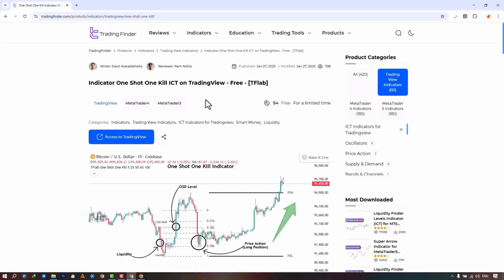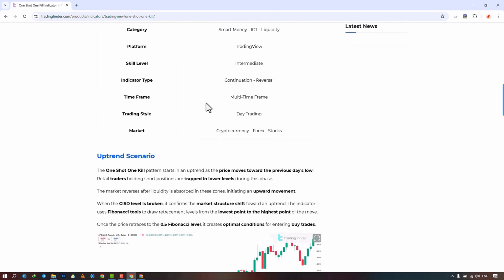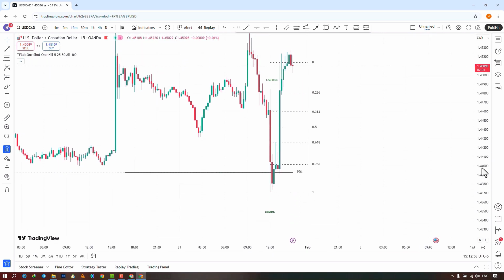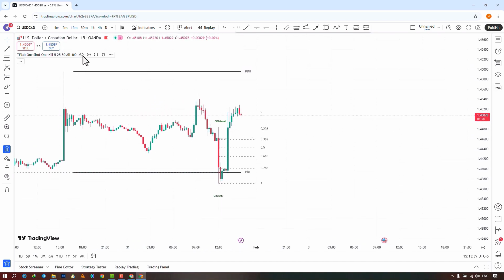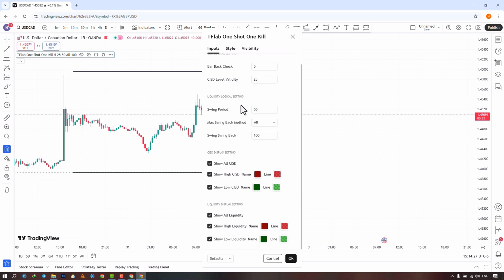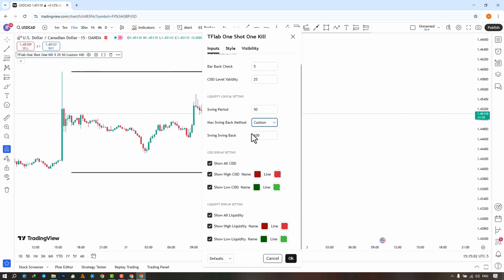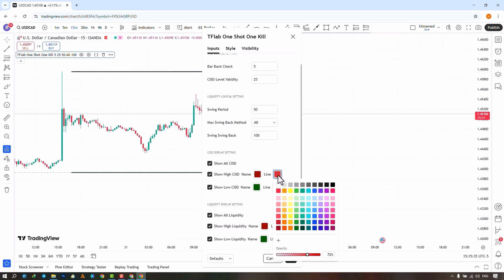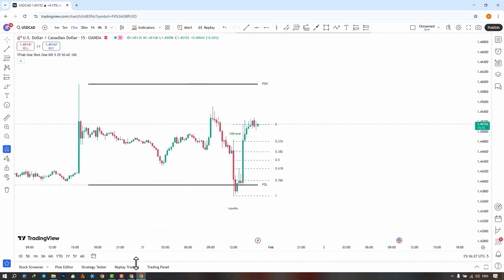Indicator One Shot One Kill ICT on TradingView - Free - [TFlab]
Indicator One Shot One Kill ICT

🚀 Maximize your trading potential with the One Shot One Kill Indicator!
This powerful tool helps traders identify key market patterns, smart money movements, and optimal entry and exit points. Suitable for both beginner and professional traders!

📥 Download it for free now and enhance your market analysis with advanced tools!

🎯 Features:
✅ Identifies key liquidity zones and market manipulations
✅ Compatible with TradingView platform
✅ Easy and effective for all traders
✅ Free to download and integrate into your trading strategy

🎥 Video Timeline:
00:00 Introduction
00:20 Downloading the One Shot One Kill Indicator from TradingFinder
00:38 Adding the One Shot One Kill Indicator to TradingView
01:10 Understanding how this indicator works in market analysis
01:40 Best methods to use this indicator for successful trades

📌 Download this indicator for free now and upgrade your trading strategy! 🚀📊